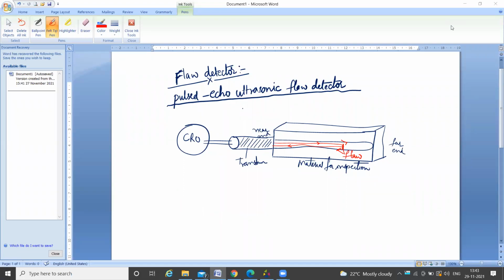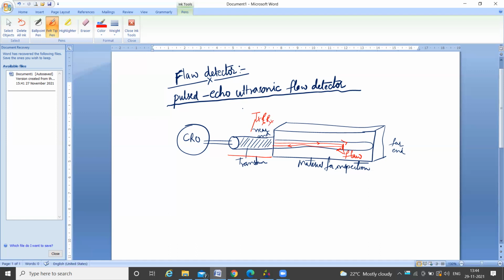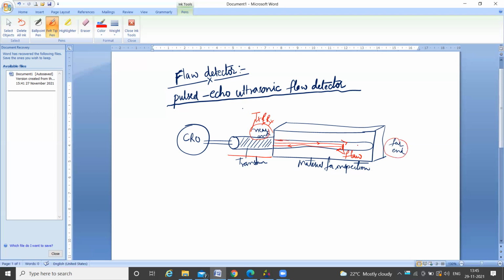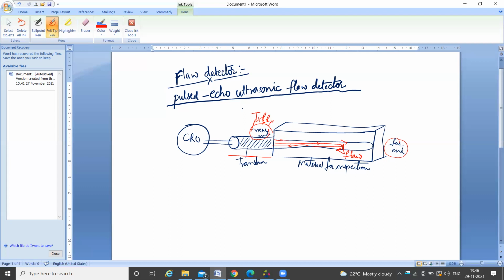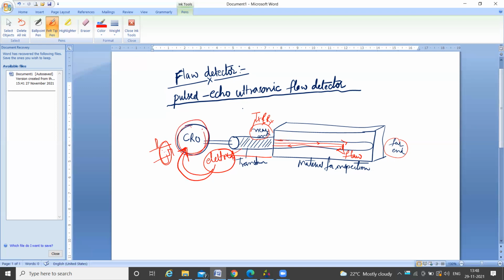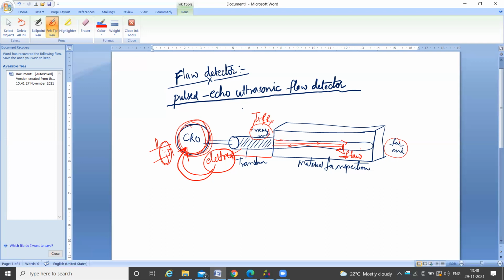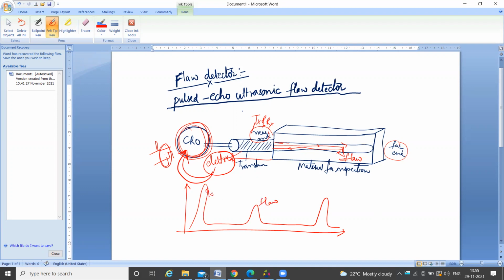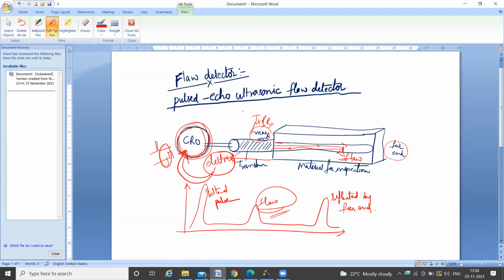Pulsed Echo Flaw Detector